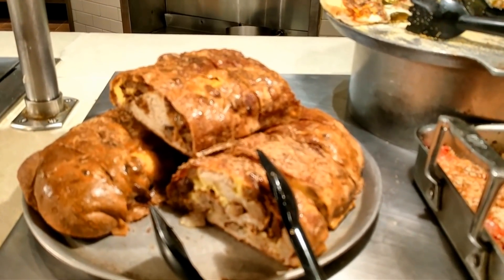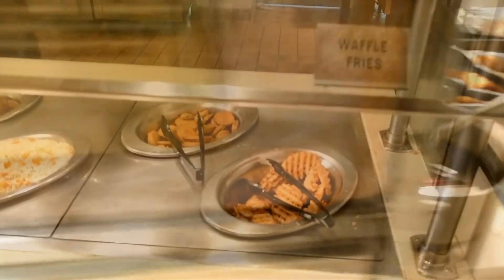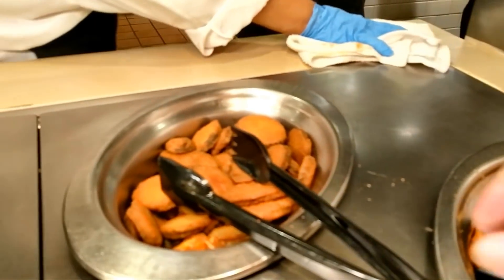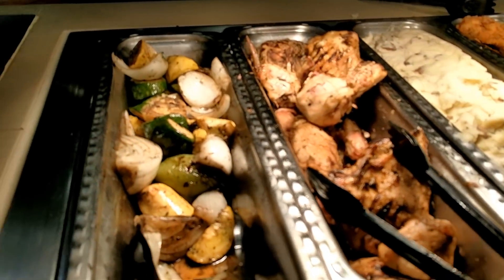Vegas Buffet of Buffets - Pt 2: Flavors Buffet @ Harrah's Las Vegas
Caesars Entertainment introduced a Buffet of Buffets pass that entitles you to visit all the buffets from the Caesars resorts for 1 price for a 24 hour period!  What a great way to visit and indulge in all the great foods these restaurants have to offer -- no more choosing, just try'em all!

We start the second day at Flavors Buffet in Harrah's Las Vegas for a late morning/lunch buffet.  It's a standard buffet on the strip offering comforting foods as a value price -- nothing too spectacular, but will fill our needs for now.  A surprise was the seafood in the morning time -- a very nice find.

A a reminder the buffets included as part of the Buffet of Buffet pass are:
 • The Village Buffet @ Paris Las Vegas
 • Spice Market Buffet @ Planet Hollywood
 • Bacchanal Buffet @ Caesars Palace
 • Flavors Buffet @ Harrah's Las Vegas
 • Carnival World Buffet @ Rio Las Vegas
 • Paradise Garden Buffet @ Flamingo Las Vegas

The cost of this 24 hour pass is different depending on whether it is the weekday or weekend period:
 • Weekday prices: $60
 • Weekend prices: $75

Please note that you can get a discount with the free loyalty card -- approximately a $10 savings!  It's best to start later in the evenings and you can get these passes at any of the buffets listed above.

Definitely worth trying out.  I'm hoping to visit all the buffets to see how best to prioritize the buffet visits.  Would also love to hear your comments if you have tried these buffets before :-)

Happy Dining!

 • 3475 Las Vegas Boulevard South, Las Vegas, NV, 89109